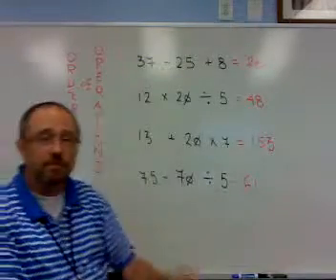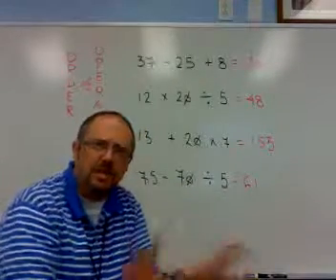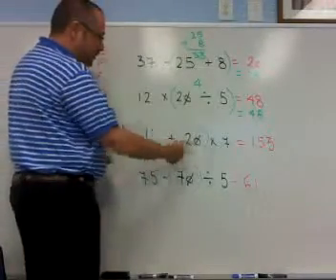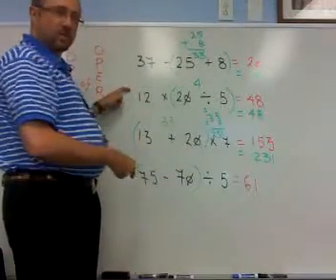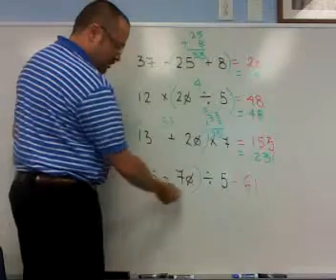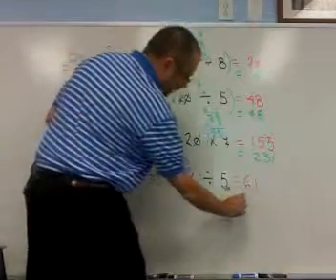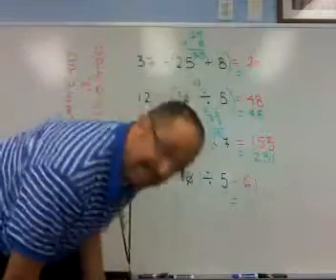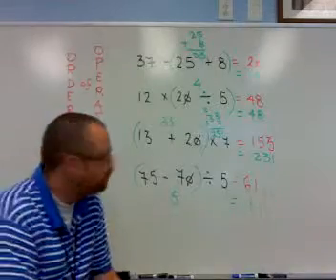Order of Operations, Part 2